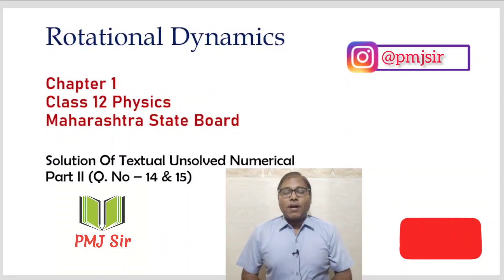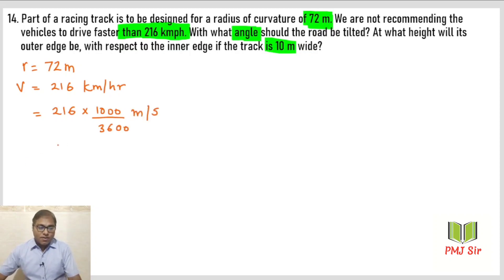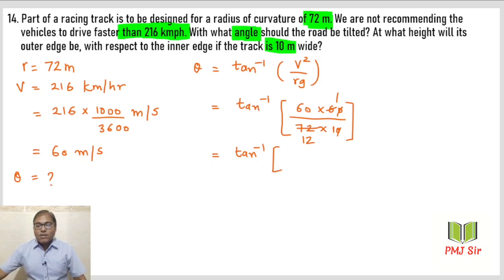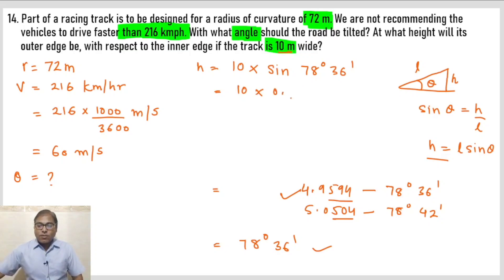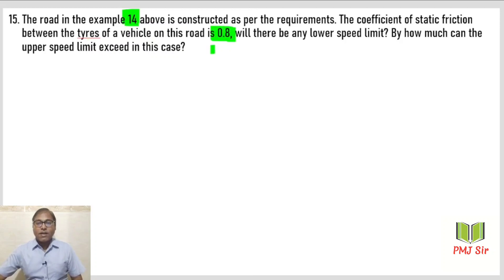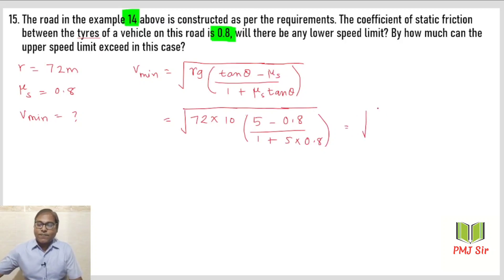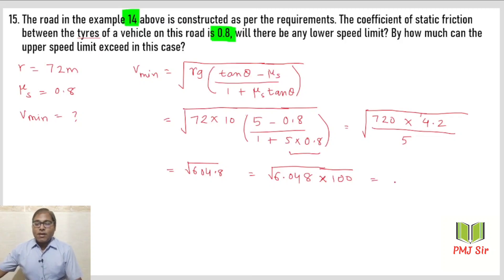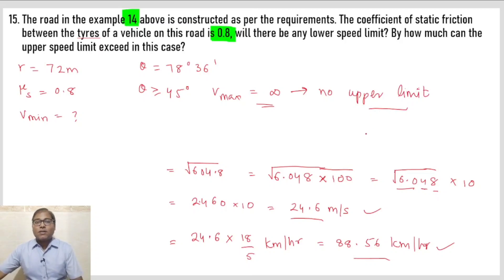Rotational Dynamics | Class 12 | Solution of Textual Unsolved Numericals | Maharashtra State Board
In this video the solution question 14 and 15 are done from Rotational Dynamics Chapter, Chapter 1 of Maharashtra State Board

♦️Hi Guys,
I am Manoj Jaiswar Sir( PMJ Sir)
Teaching Physics from some year. I have made this channel to help students in the subject of PHYSICS .

I will be focusing more on the portion of Maharashtra State Board, and also give you Maths Tricks to solve sums fast to save time.

If you get any doubts regarding the topic, feel free to put in the comment box.
I will try to reply you all on the queries.

rotational dynamics
maharashtra board
rotational dynamics class 12
rotational motion
class 12
physics
google
rotational motion physics
rotational dynamics physics
class 11
circular motion
neet
rotational dynamics class 12 maharashtra board
physics class 12
hsc class 12
12th physics chapter 1 rotational dynamics
maharashtra board physics
uniform circular motion
sure success study point
education
12th physics rotational dynamics
12th physics
12th physics chapter 1
class 10
mechanics
dynamic rotational 12th standard complete notes
classical mechanics
centre of mass system
laboratory frame
laboratory frame of reference
centre of mass frame of reference
rotational motion for airforce
rotational motion jee advanced
concept of rotational motion
rotational motion jee mains
rotational motion jee
rotational motion jee one shot
rotational motion physics class 11 one shot
rotational motion neet
rotational motion questions tricks
rotational motion questions
rotational motion class 11
rotational motion one shot
rotational motion iit jee
rotational motion physics class 11
rotational motion icse 2024 batch
rotational motion class 10 icse 2024
rotational motion class 10 icse
force chapter class 10 icse notes
uniform circular motion class 10 icse
system of particles and rotational motion class neet
icse class 10 physics chapter 1
system of particles and rotational motion
force icse class 10
class 10 icse physics force
viral video
short
1st chapter of physics class 12
marathi
hsc
12th
physics by sp sir
sp sir physics
board exam latest news
question bank solution
parivartan learning center
pole sir physics
11th biology
11th math
11th chemistry
11th physics
10th science
9th science
9th math
10th math
12th chemistry
12th math
12th science maharashtra board
rotational
angular
linear
mass
force
torque
edu
physics class
moment of inertia experiment
moment of inertia practical
moment of inertia defination
eigenphysics
moment of inertia calculation
inertia
moment
moment of inertia
physics with ajita
rotational dynamics class 12 formulas
rotational dynamics class 12 hsc
rotational dynamics class 12 derivation
12th physics chapter 1 maharashtra board
angular motion
angular velocity
#12 th rotational motion
student of night school
solutions made easy
rotational dynamics class 12 maharashtra board exercise solutions
rotational dynamics exercise solutions
physics 12th exercise solutions
maharashtra board exercise solutions
class 12th physics chapter 1 rotational dynamics exercise solutions
class 12 physics chapter 1 rotational dynamics exercise
rotational dynamics class 12 physics chapter 1 exercise solutions
12th physics rotational dynamics exercise solutions
social studies
Rotational dynamics explained, Understanding rotational motion, Introduction to torque, Angular acceleration explained, Solving rotational problems, Calculating moment of inertia, Conservation of angular momentum, Rotational equilibrium explained, Real-life examples of rotational dynamics, Torque and angular acceleration relationship, Applications of rotational dynamics, Exploring rotational energy, Centripetal force in rotational dynamics, Tips and tricks for solving rotational problems